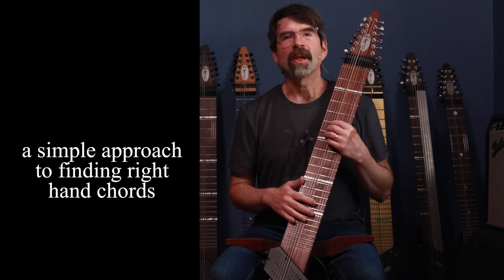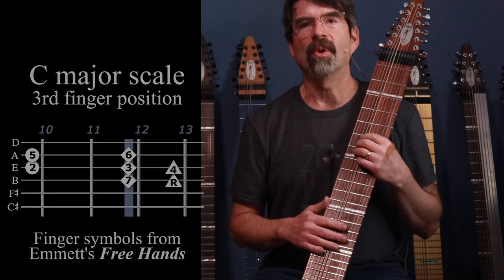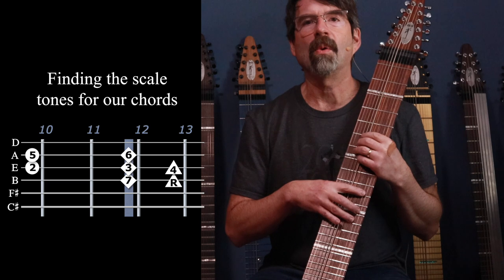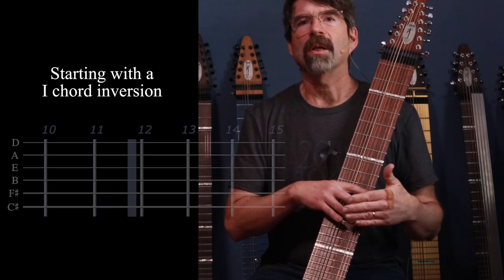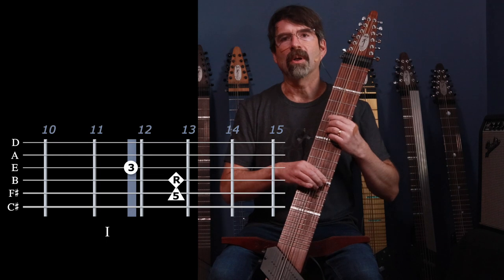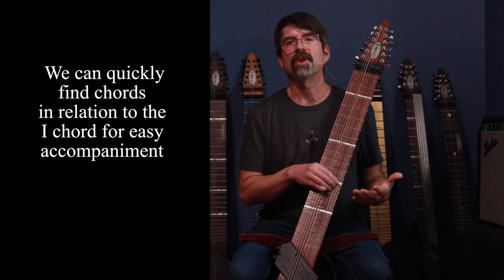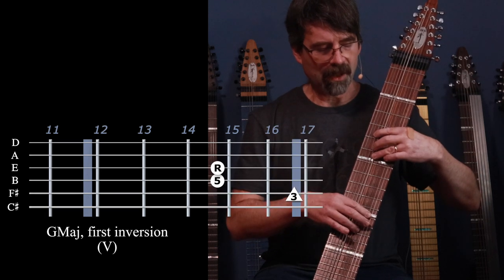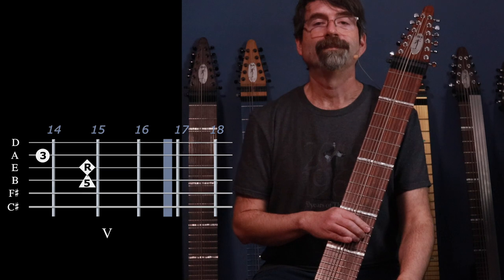Super Simple I IV V - A Chapman Stick lesson with Greg Howard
Greg shows you how to quickly find chord patterns on the Stick's melody strings, using consistent fingerings and voice-leading strategies